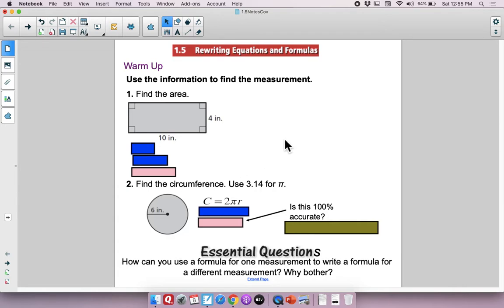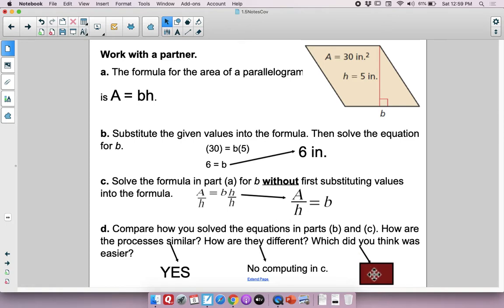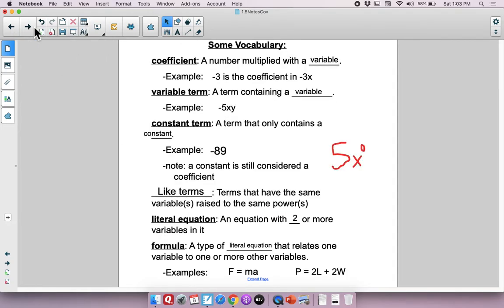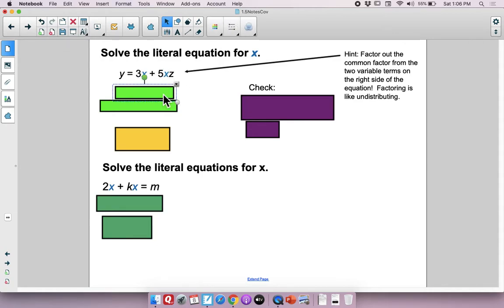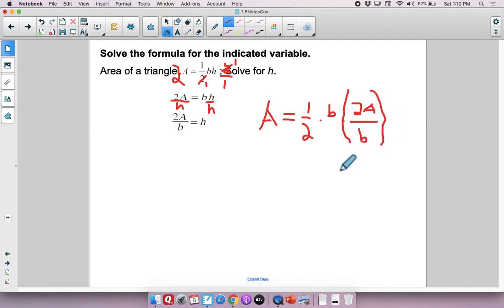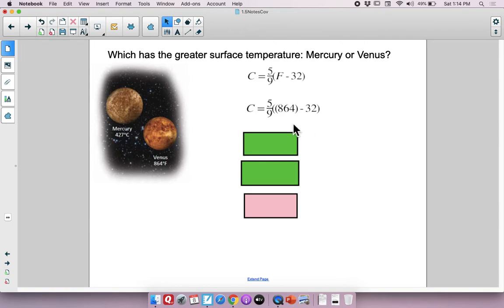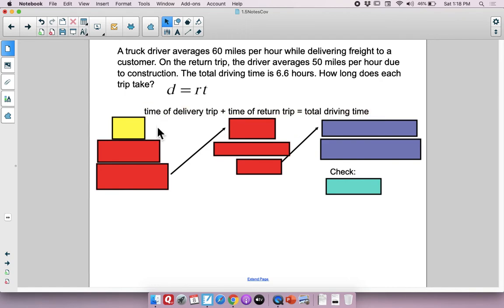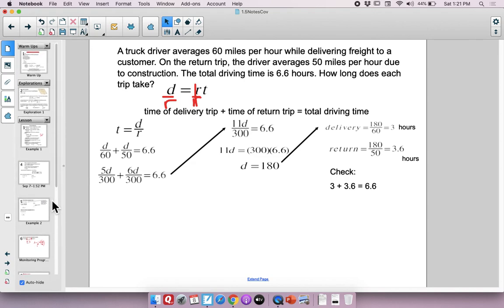1 5 Lesson Video